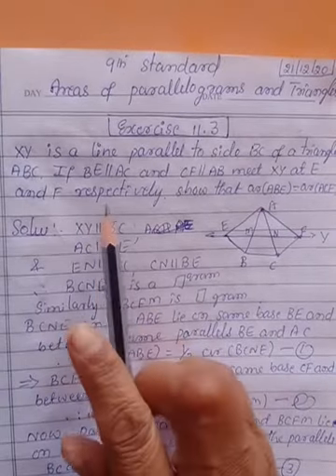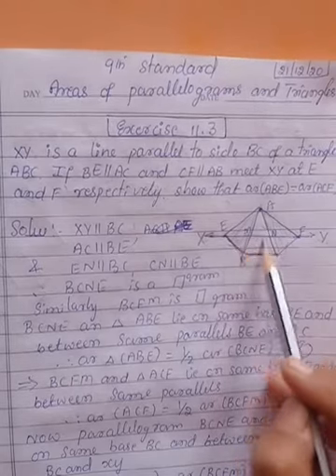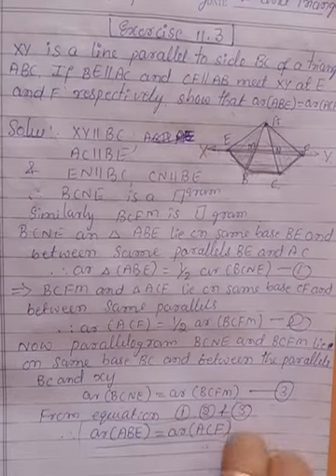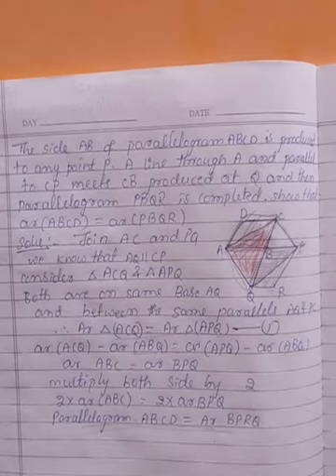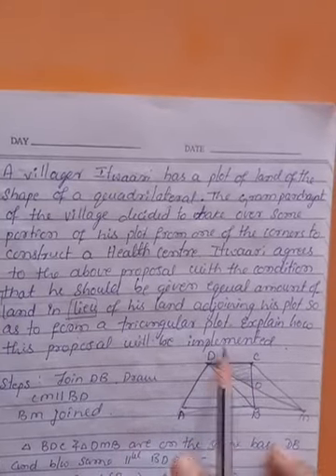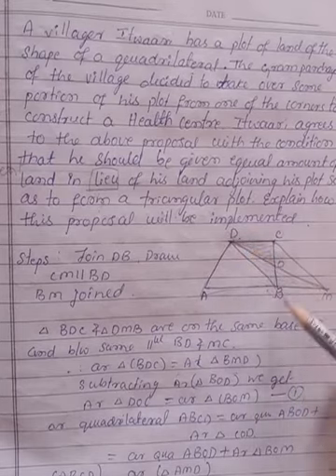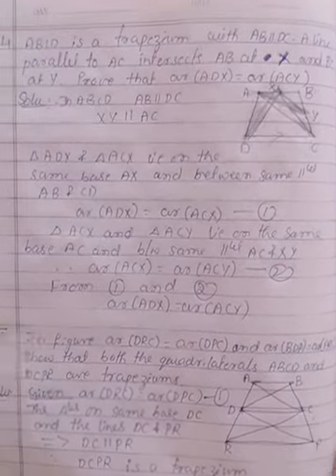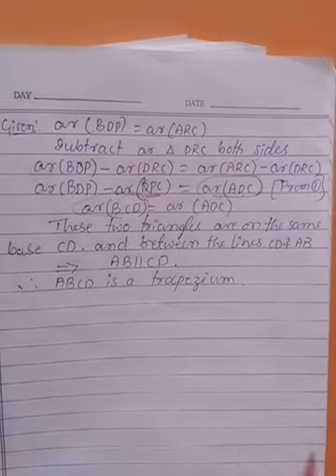area of parellogram exercise 11.3